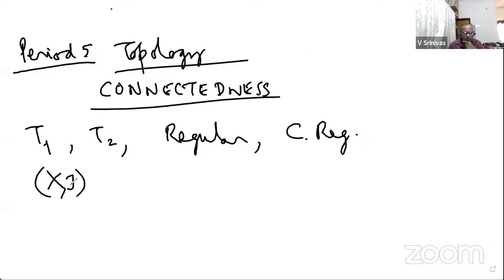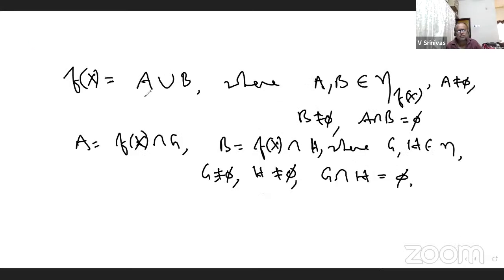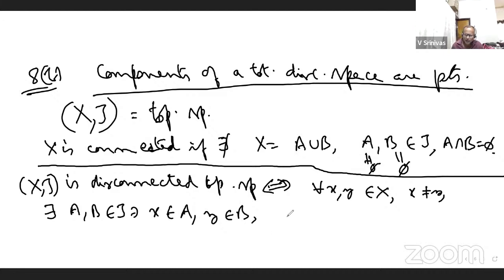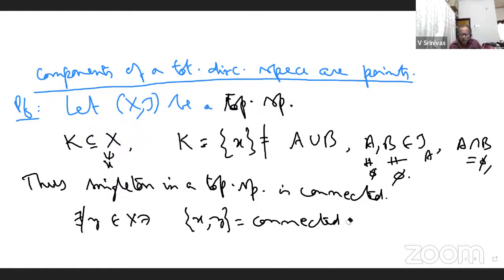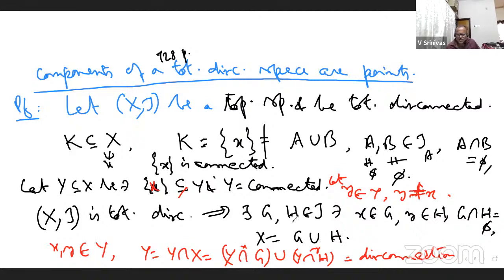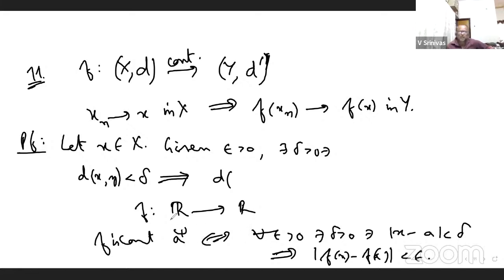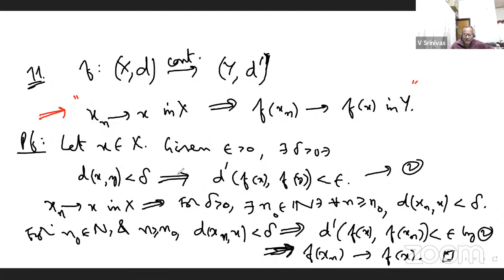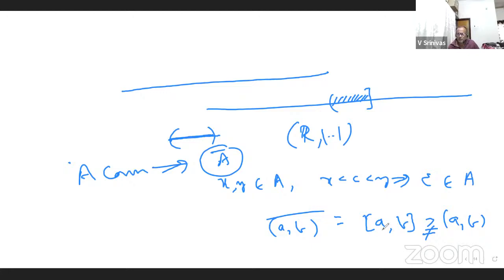MSc I Year-Mathematics-(EM) Course-5 Topology